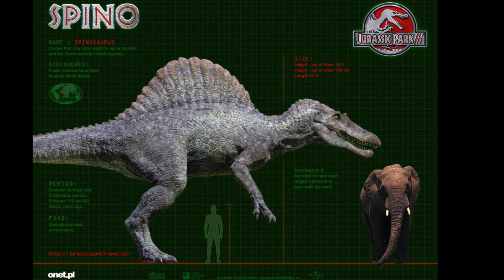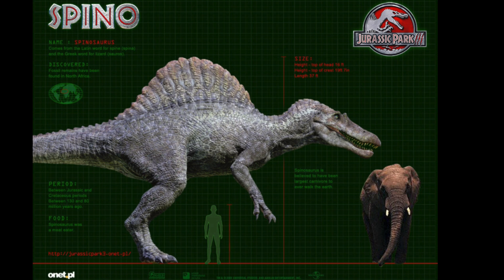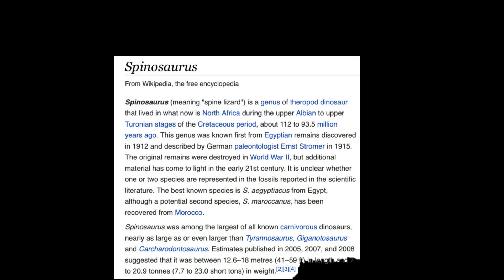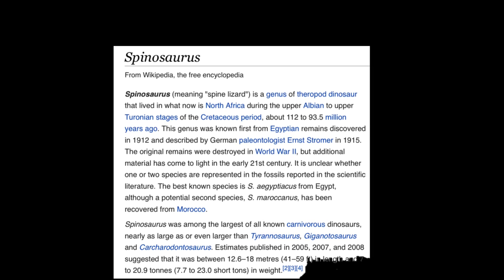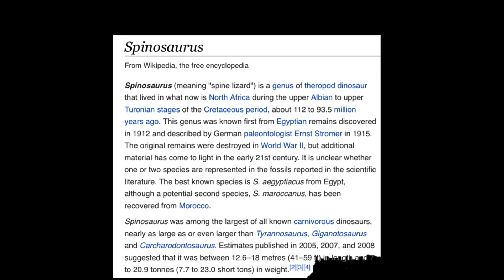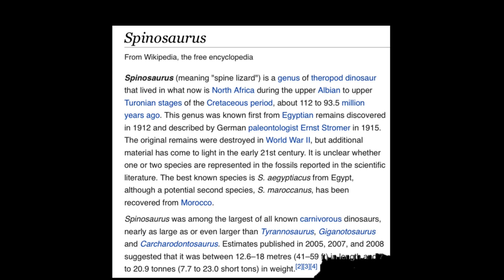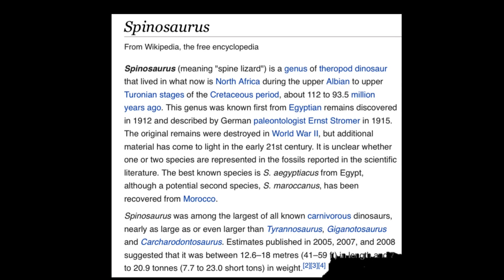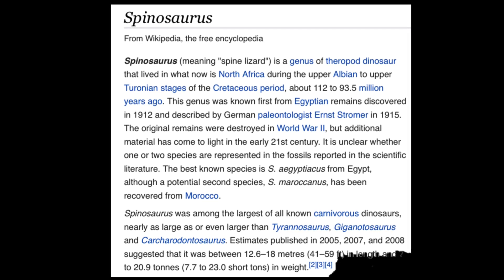Proof That The Spinosaurus In Jurassic Park 3 Was A Juvenile.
Here is proof that the Spinosaurus is a juvenile & not a hybrid in Jurassic Park 3.